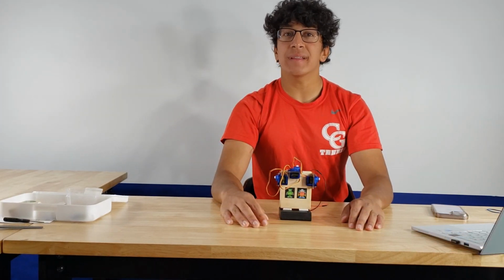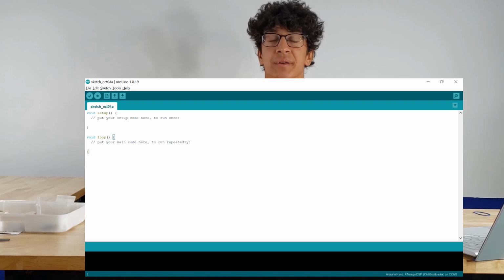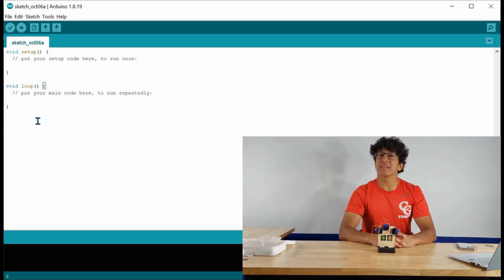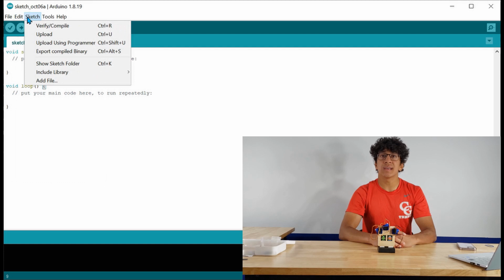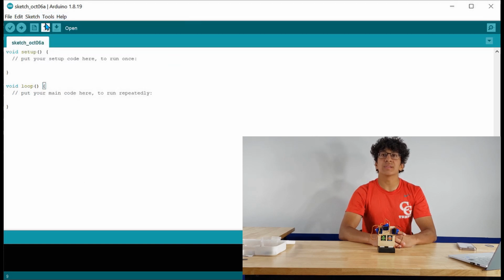Video 7 - Arduino IDE Overview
Robotics & Coding: Video 7 - Arduino IDE Overview

Start with FREE Video Lessons and Join LIVE  Zoom Classes if you have questions or need additional help from an instructor.

This video introduces a programming application called Arduino IDE which is used to write the code, check the code for errors, and upload the code to the micro-controller unit. It talks about how to download and install it on your computer.

It also provides an overview of some of the most common functions – such as a main menu with File, Edit, Sketch, Tools, and Help. The check mark icon is to check the code to make sure there are no errors in your code. The right arrow icon is the icon to Upload the code to the robot. Up arrow icon is to open a specific code file and down arrow icon is to save the code.

It also talks about the programs, the code, that I have already written for this robot. The names of the program files are:

1. RobbyCalibration.ino
2. RobbyBasicCode.ino
3. RobbyLED.ino
4. RobbyDrumNLight.ino